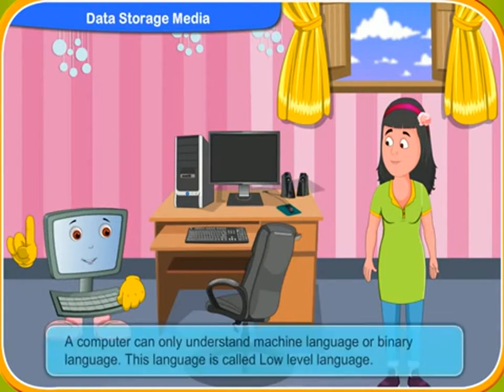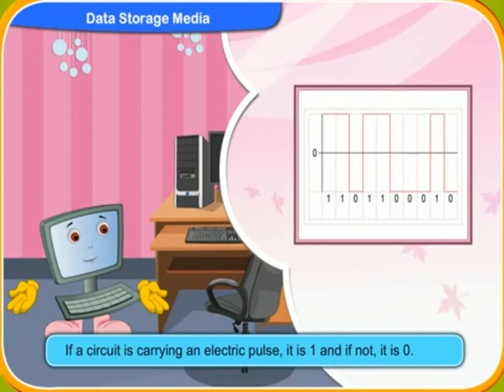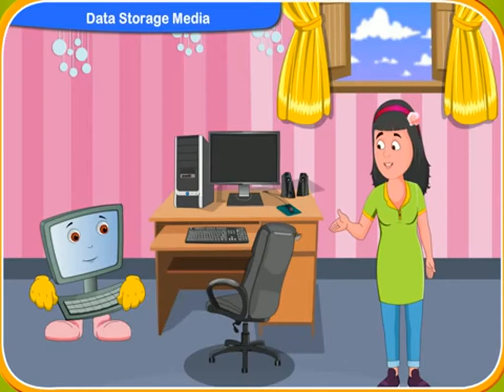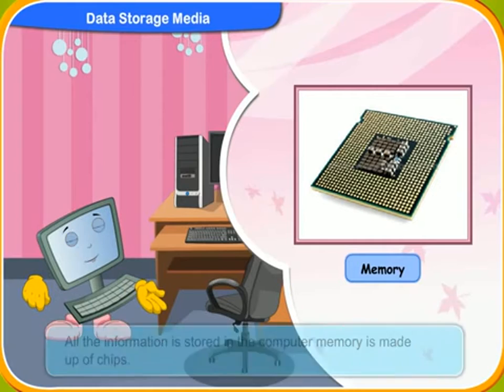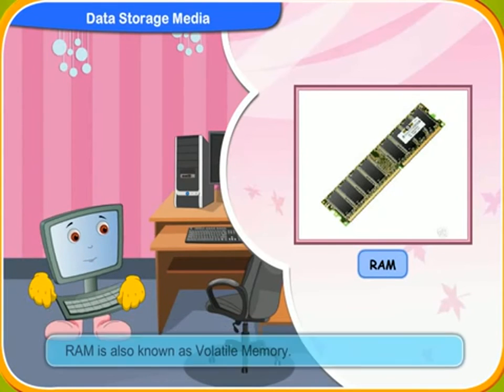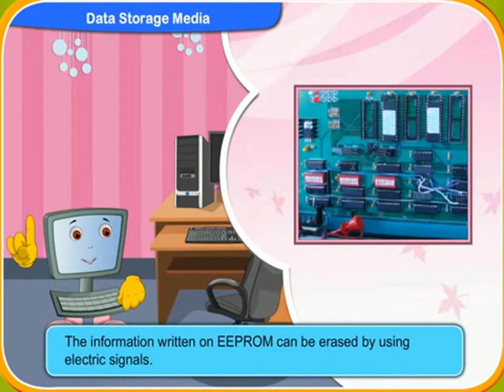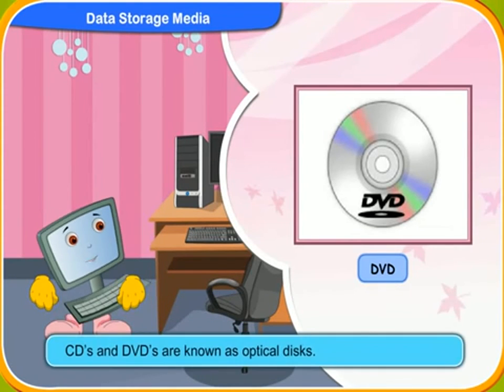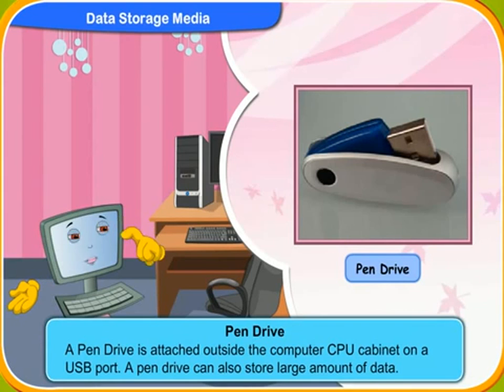CLASS VI DATA STORAGE MEDIA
DATA STORAGE MEDIA